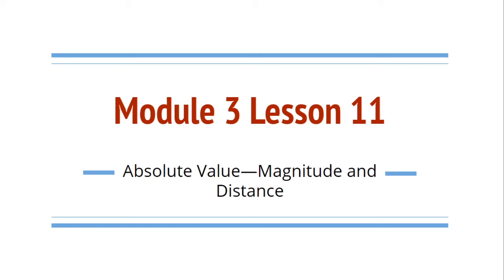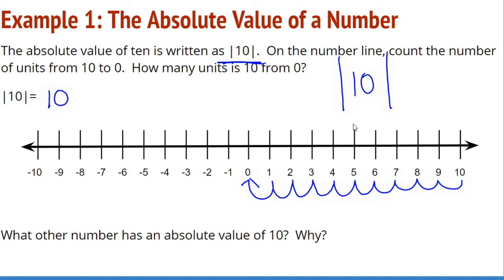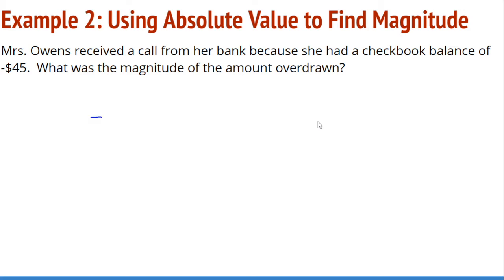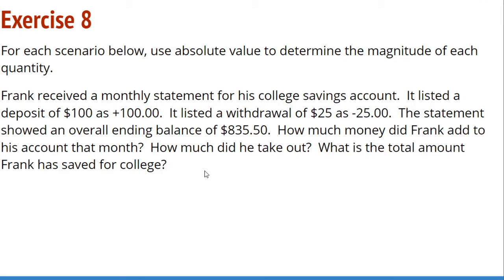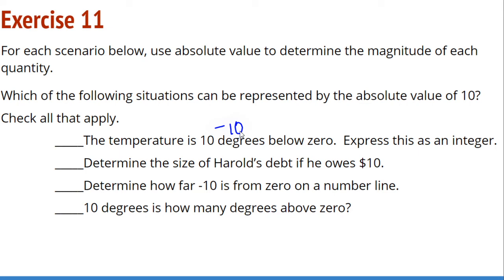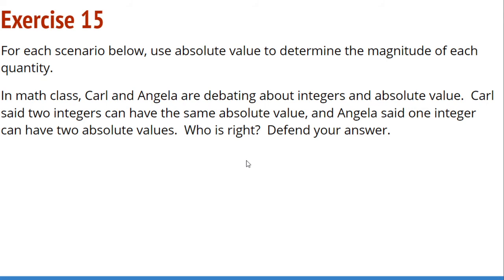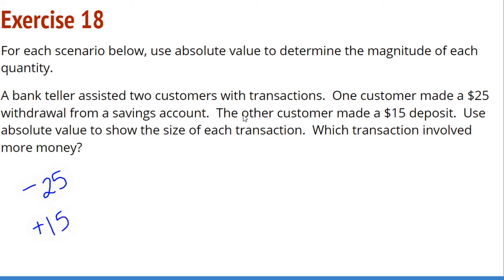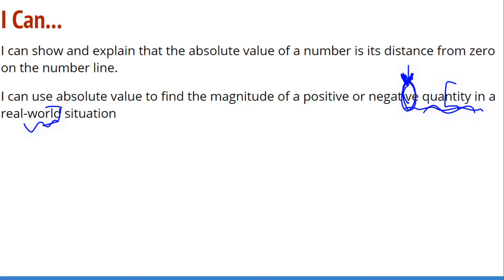Grade 6, Module 3 Lesson 11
A walk-through of Grade 6, Module 3 Lesson 11, "Absolute Value—Magnitude and Distance"